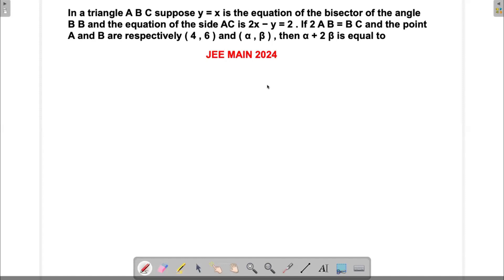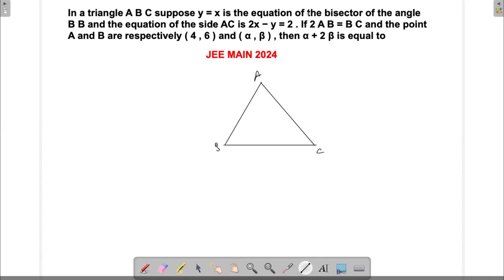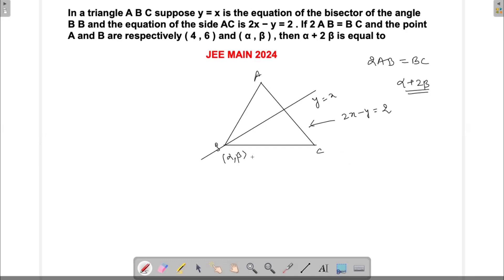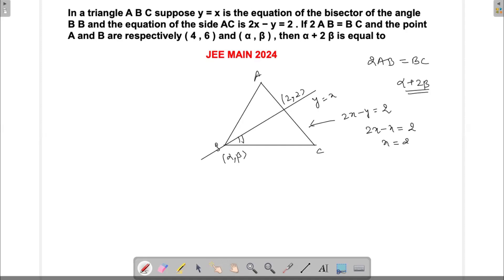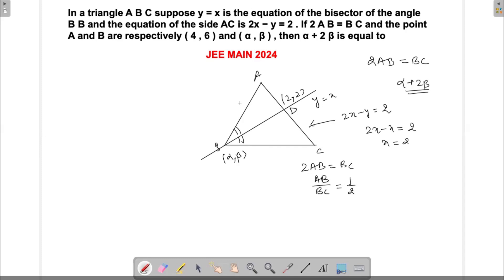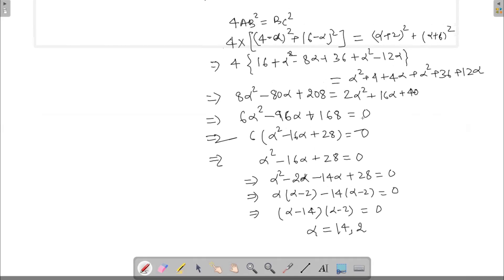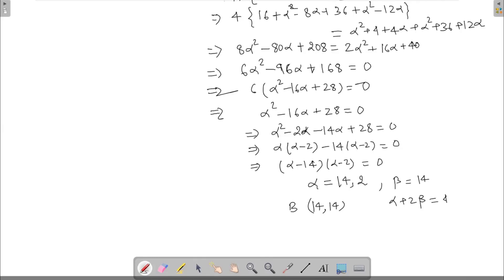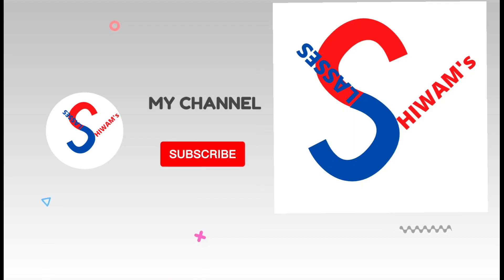In a triangle A B C suppose y = x is the equation of the bisector of the angle B | JEE Mains 2024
In a triangle A B C suppose y = x is the equation of the bisector of the angle B and the equation of the side AC is 2x − y = 2  . If 2AB = BC  and the point A and B are respectively ( 4 , 6 ) and ( α , β ) , then α + 2 β  is equal to? (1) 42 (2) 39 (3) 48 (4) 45 .

Master this JEE Main 2024 question combining multiple geometric concepts! Learn how to use angle bisector properties, distance formulas, and coordinate geometry to solve a complex triangle problem. We'll cover key concepts about angle bisectors, ratio of sides, and coordinate geometry with detailed step-by-step solution!

Topics Covered:
Angle bisector theorem
Coordinate geometry in triangles
JEE Main Previous Year Questions

Watch this video for a step-by-step explanation to solve complex geometry problems with equations and conditions. 🚀✨